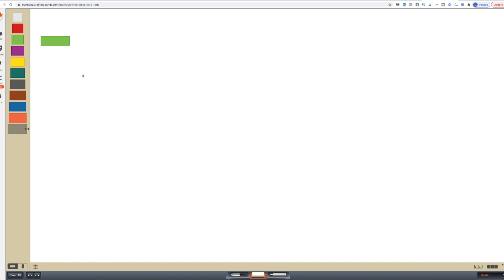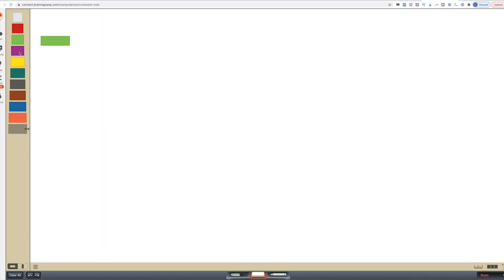Evaluating Math Manipulatives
I got a message the other day asking my thoughts on a math manipulative called Numicon.  I’ve never used that particular math manipulative but it got me thinking about what I would look at while I was using it to decide if it was a good manipulative to have my kids use.

I’m Christina Tondevold, The Recovering Traditionalist, and today we are going to take a look at Evaluating Math Manipulatives, in our quest to Build our own Math Minds so we can Build the Math Minds of our kiddos.

When we are all really scarce for time and money, it's important to make decisions about what you're going to spend your time and money on to help your students build their math minds. So here's 3 things that I look at when I am trying to evaluate a math manipulative.